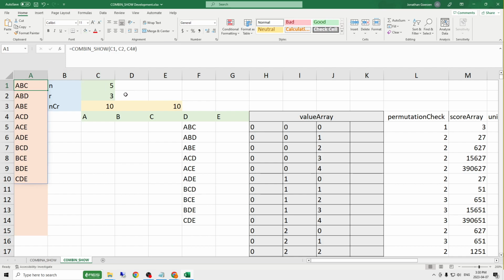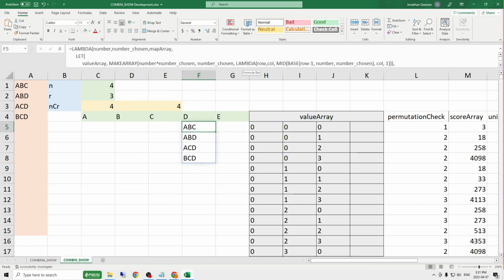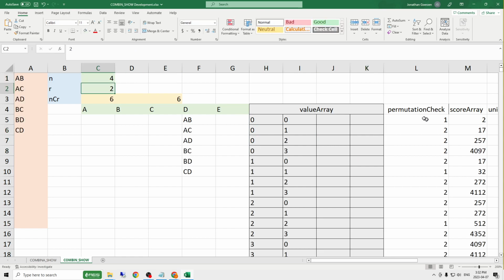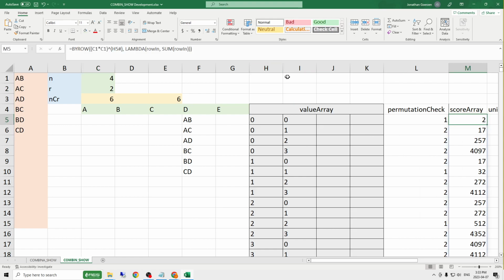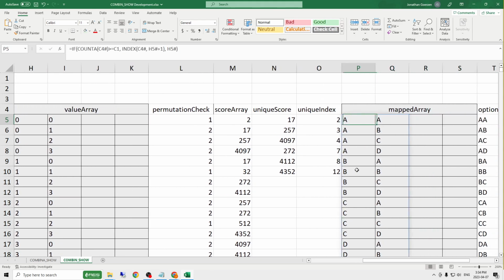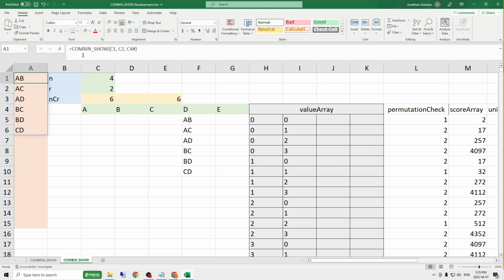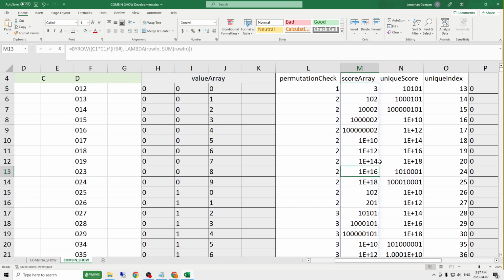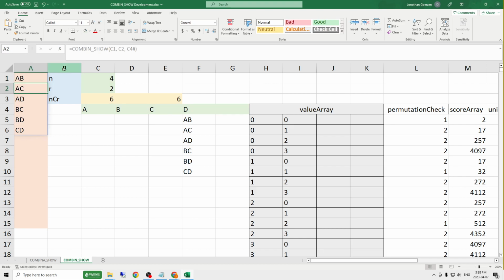Function Showcase: Show every combination without repeats - CUSTOM FUNCTION!!!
Ever wondered how to show all of the combinations of a number of things, but Excel will only tell you how many there are? Look no further! I wrote a function that will SHOW all of the combinations (without repeats) of an arbitrary number of things!

Be careful - this function can be a bit of a memory hog. I would test with small numbers first before trying anything huge.